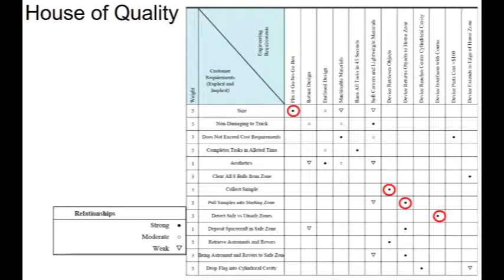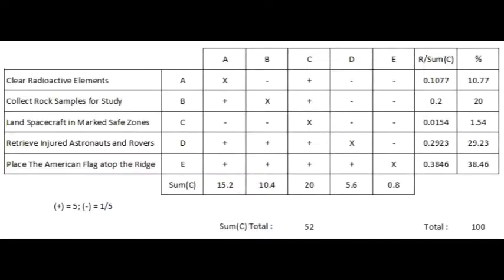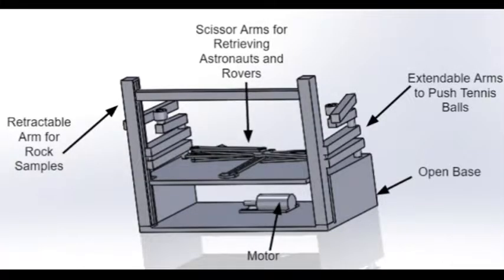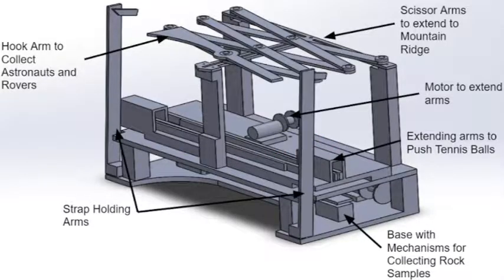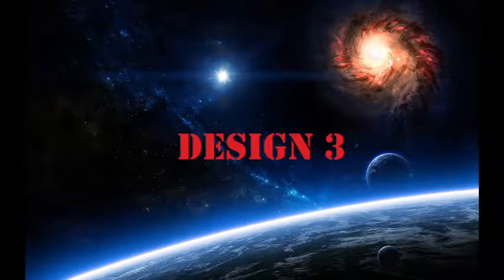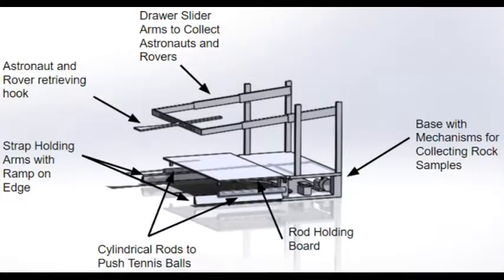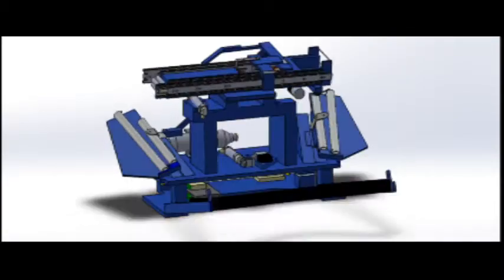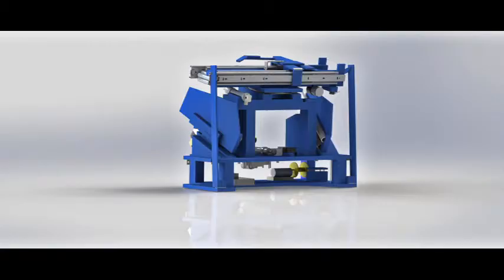2110 Final Video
ME 2110 final video